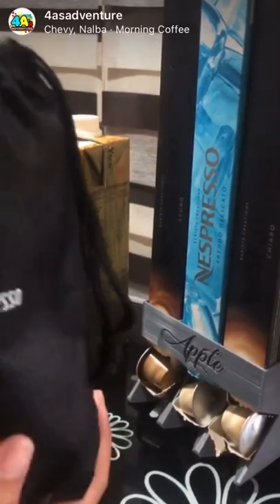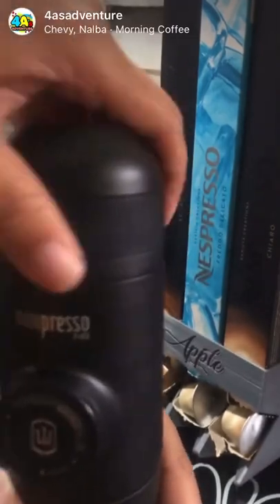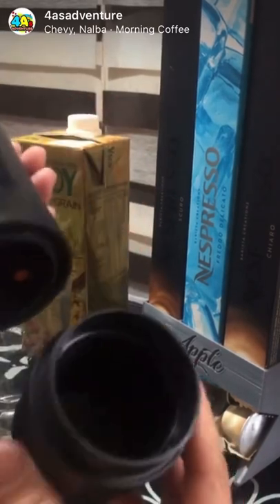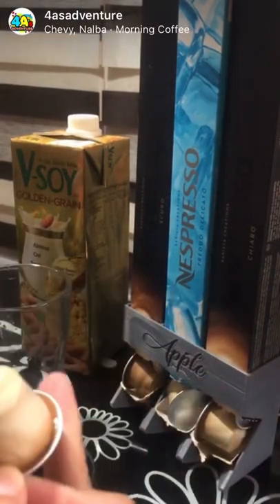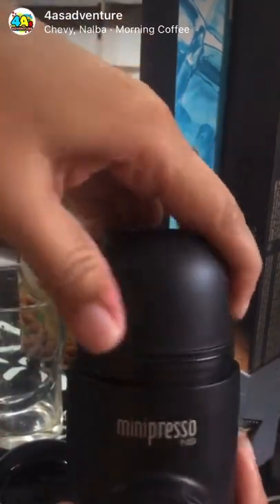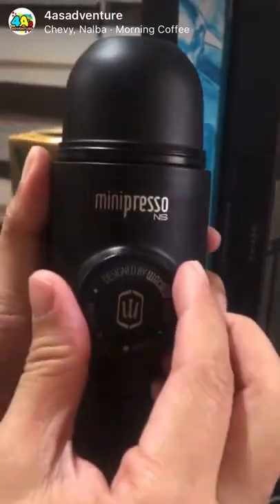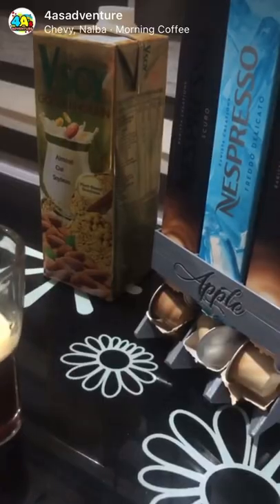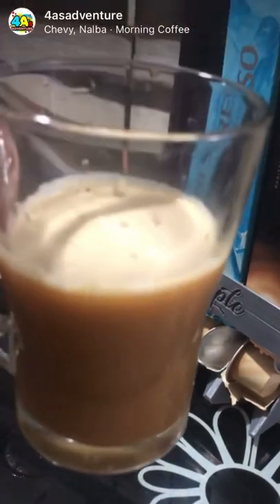shorts short minipresso wacaco nespresso coffee coffeeaddict coffeelover